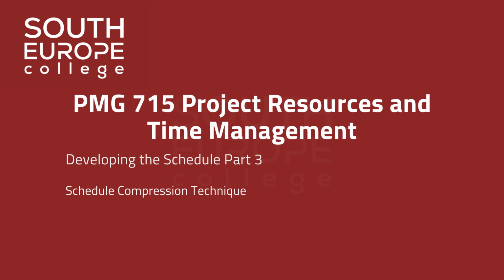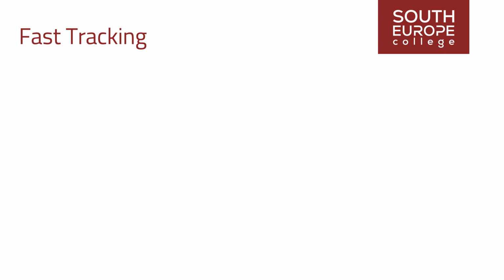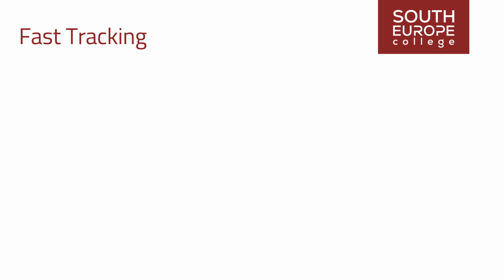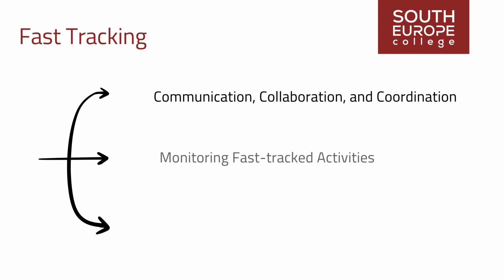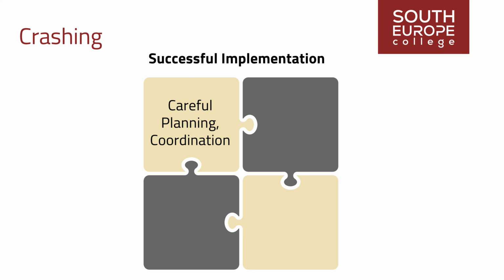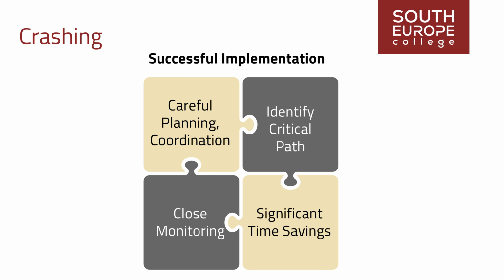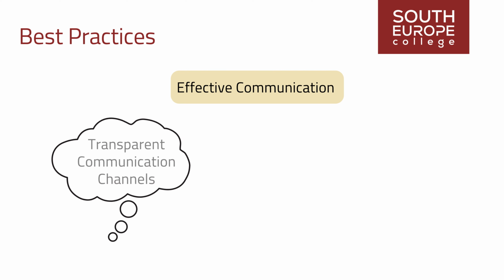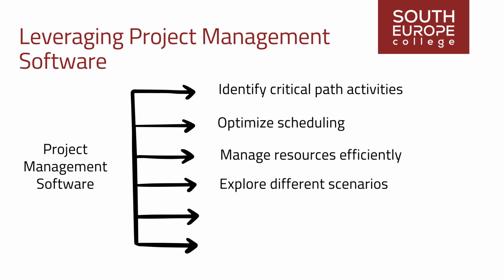W7 PMG715 VID 3